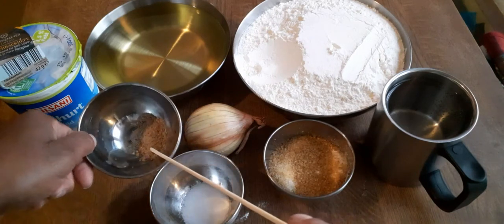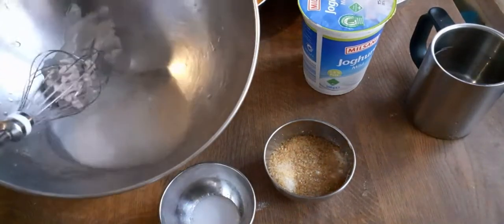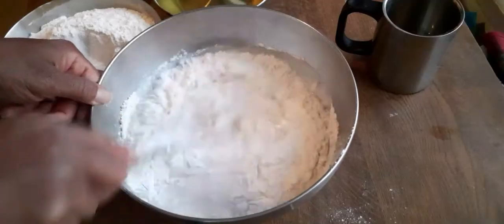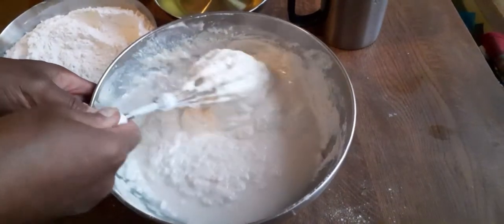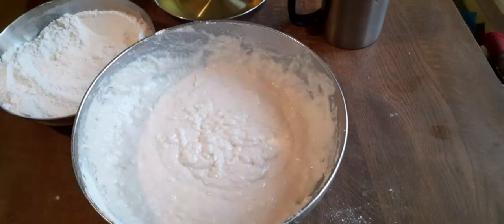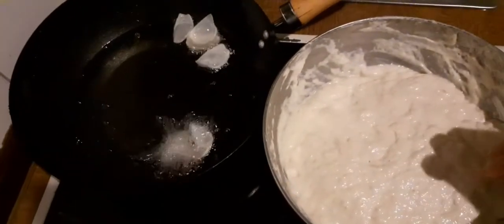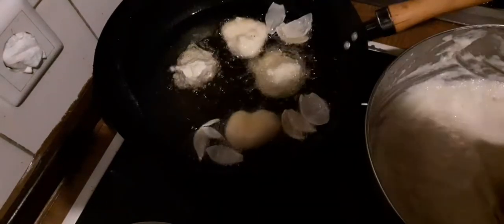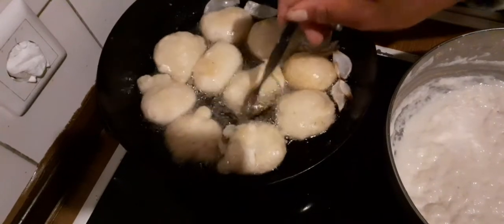How To Make Nigeria Puff Puff with Yoghurt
Nigeria Puff Puff recipe
200g Flour
20g Sugar
250g of Yoghurt
20g Yeast
Nutmeg
Vegetable oil
Pinch of Salt
1 Cup of water